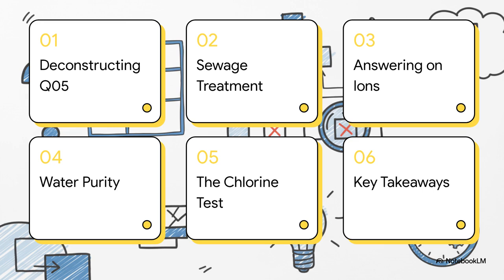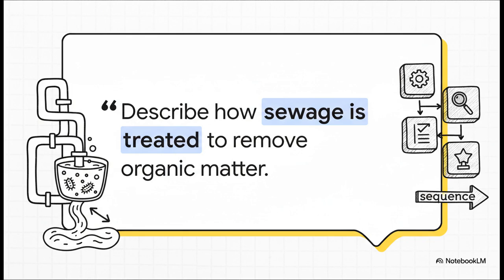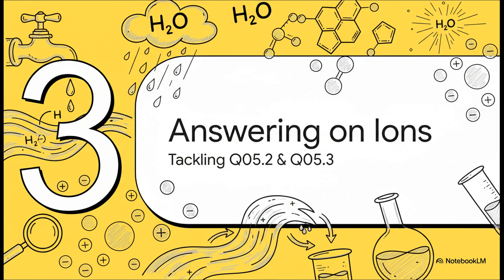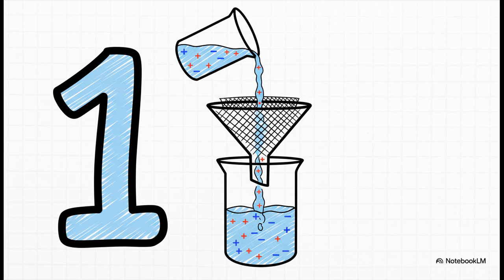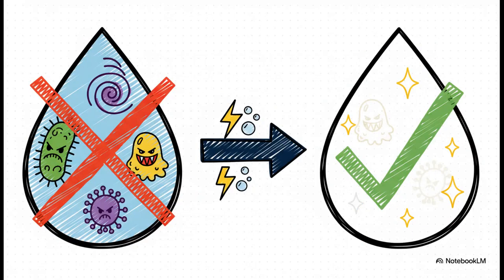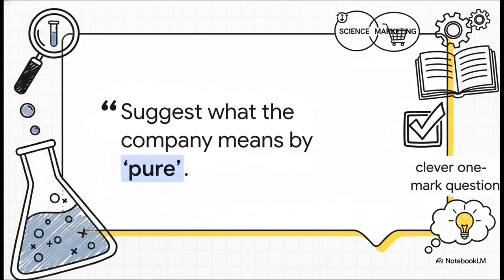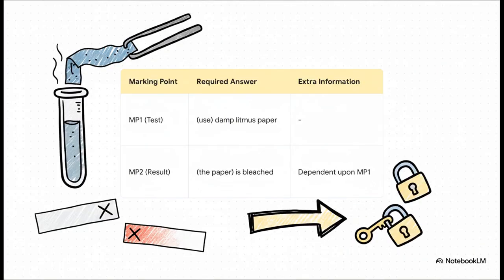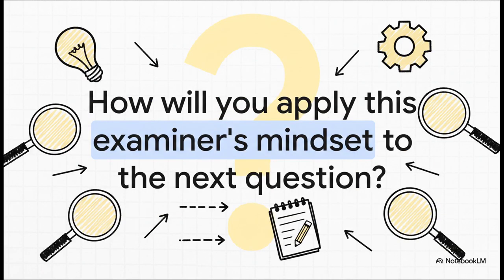AQA GCSE Chemistry 2022 Past Paper Higher Tier Paper 2 Q5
2022 Past Paper
Higher Tier Paper 2
Q5 Combustion & Cracking